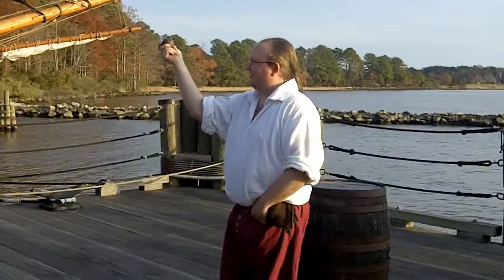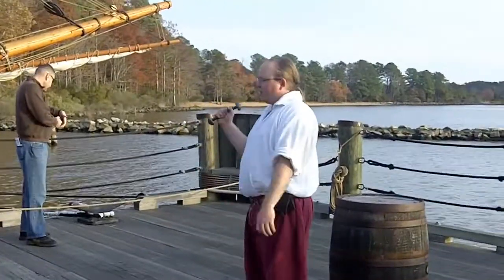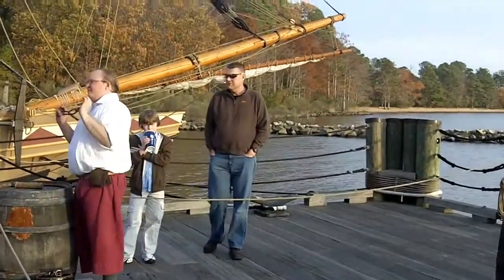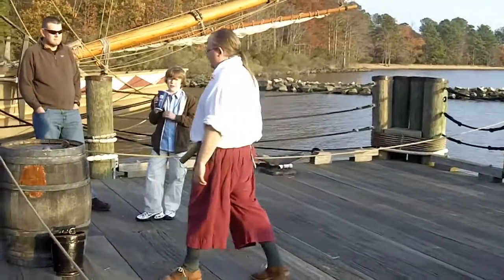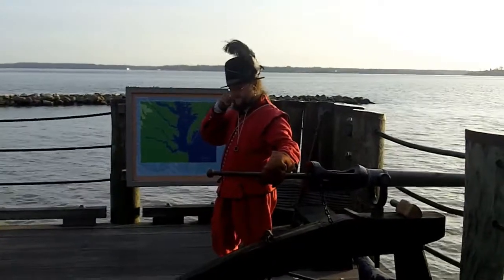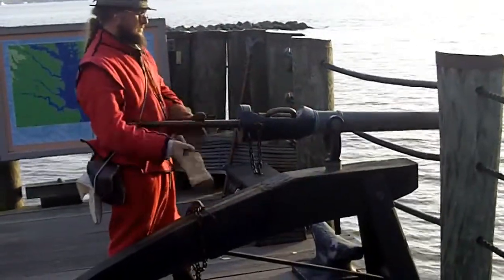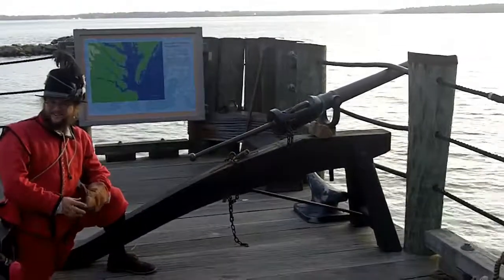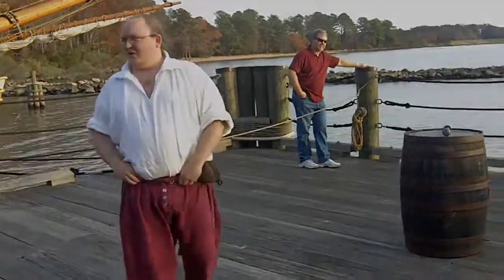Firing Cannon Jamestown Settlement